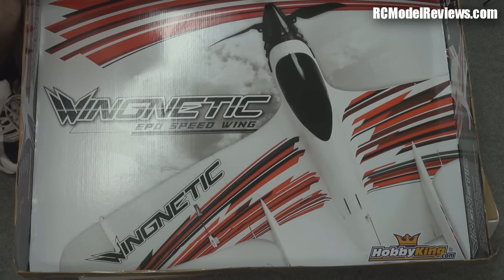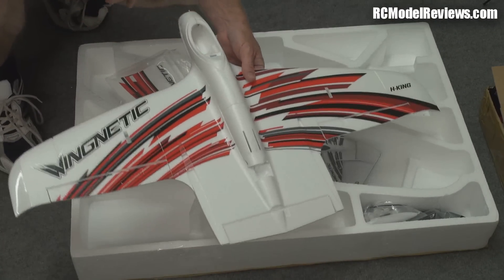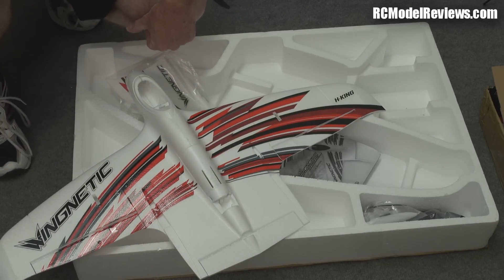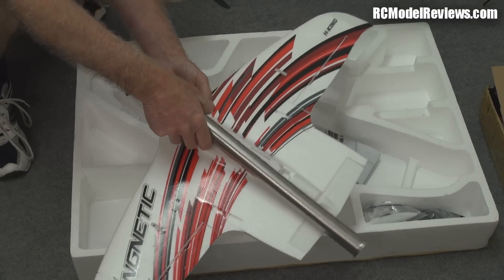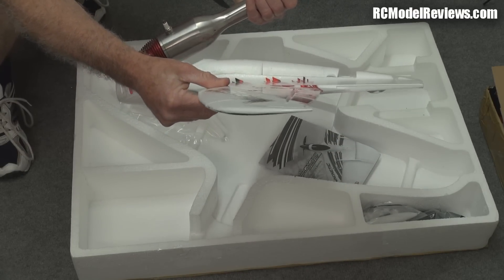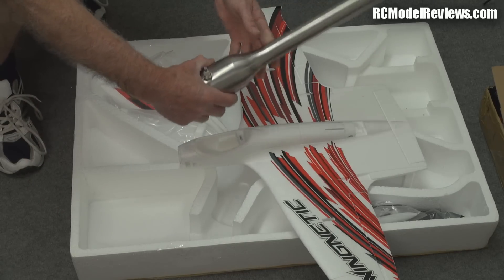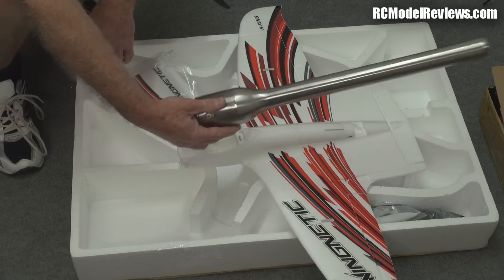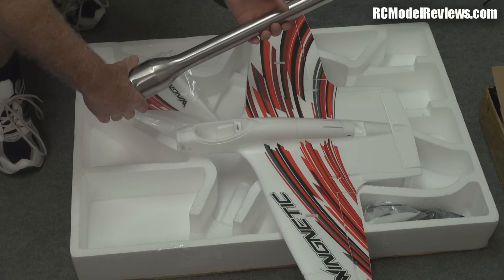HobbyKing Wingnetic pulsejet project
I've been keeping my eye out for an airframe on which to test the HobbyKing pulsejet engine and I may have found it with the Wingnetic.

I bought the ARF version and will be detailing the build/conversion on my XJet channel before reviewing the pulsejet engine here on RCModelReviews.

For those who haven't seen some of my previous pulsejet models, here are a couple of links: